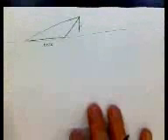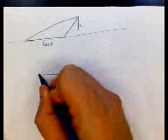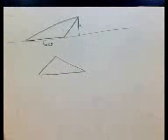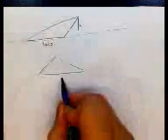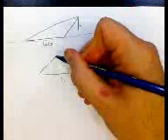6 3 Properties Video